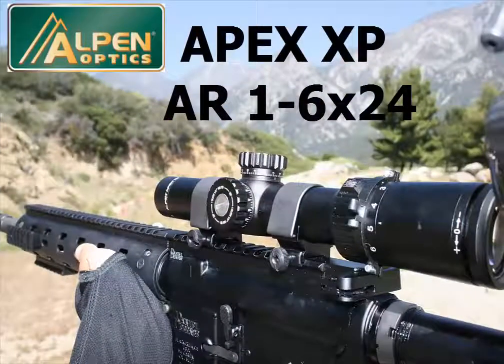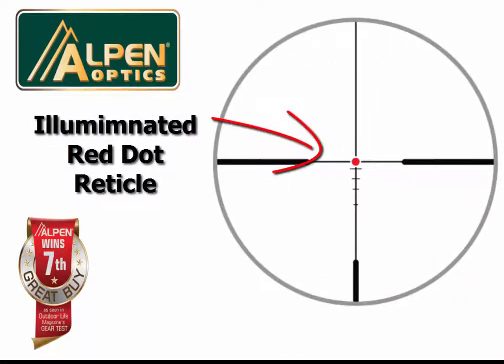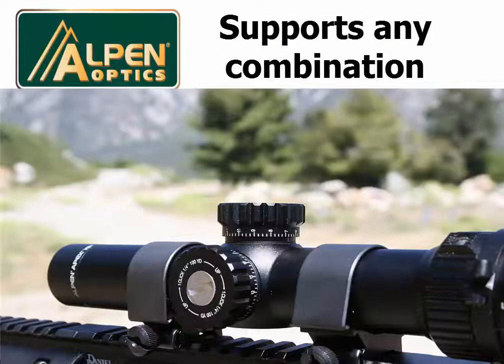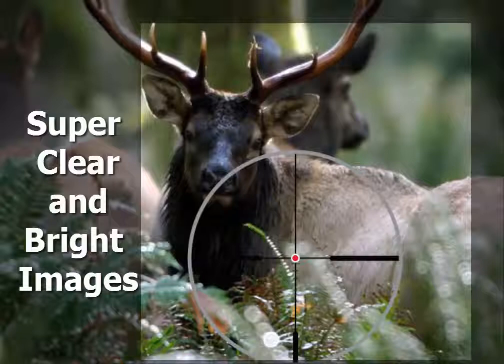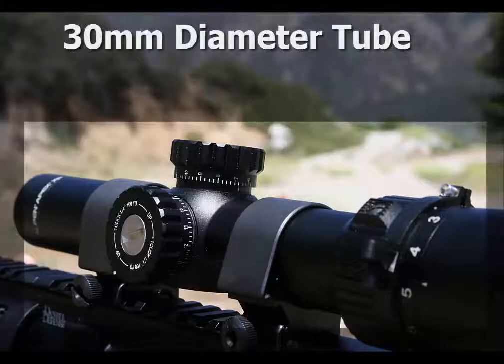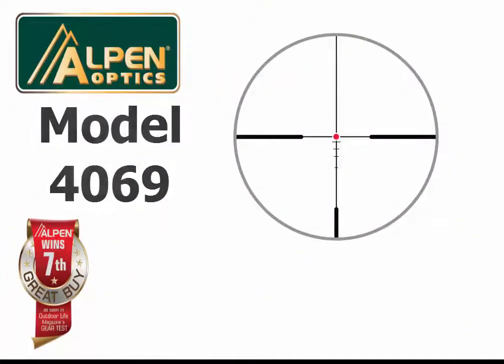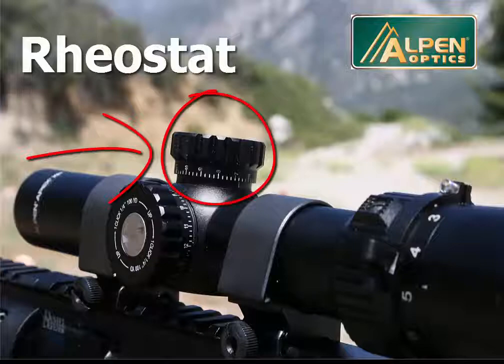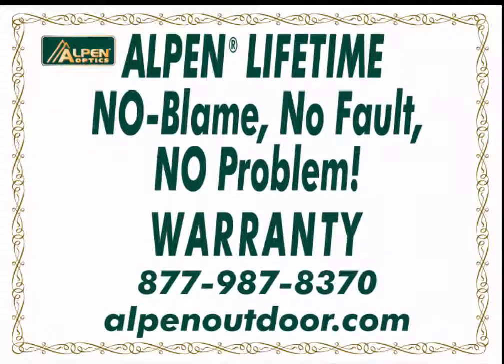Alpen Optics AR 1-6x24 Rifle Scope Model 4069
Alpen® Apex® XP Riflescope
AR 1-6X24
w/Illuminated Red Center Dot
Waterproof / Fogproof
Fully Multi-coated
Zero Adj. W/E
Matte Black
Fast Focus Eyepiece
(Uses battery CR2023)
Top-line ALPEN Apex XP riflescopes are fully loaded with Xtreme Performance features. All lenses are fully multi-coated for maximum light transmission and optical clarity. Fast focus eyepieces and generous eye relief are found on all riflescope models. ALPEN Apex XP riflescopes provide the ultimate in shooting performance.